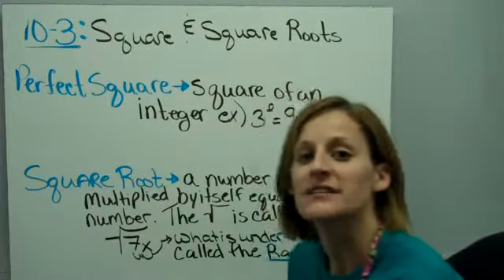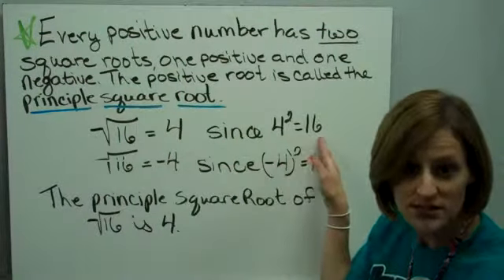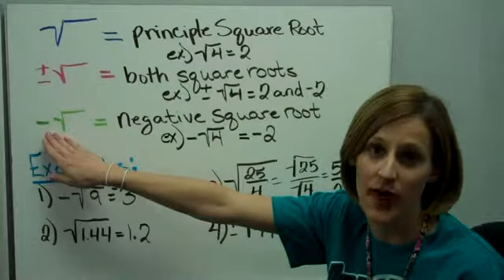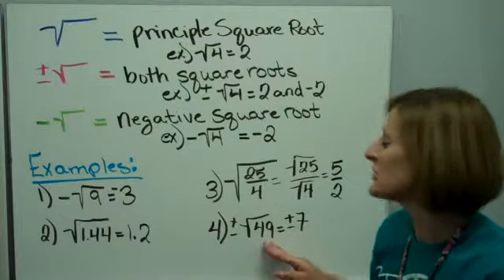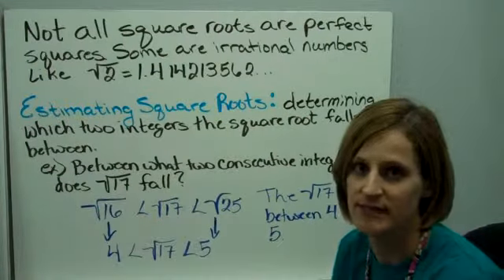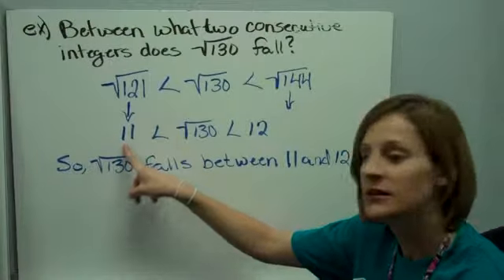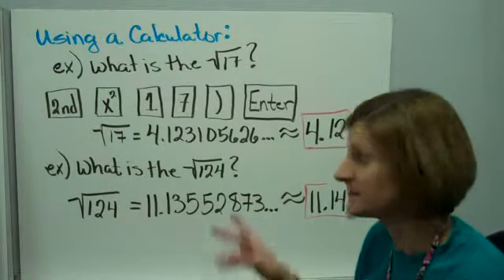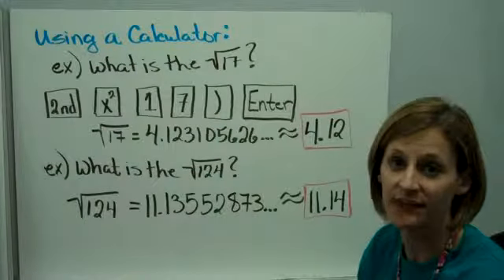Square and Square Roots